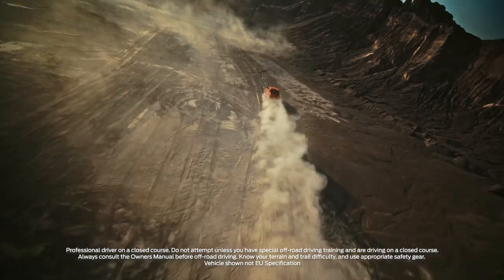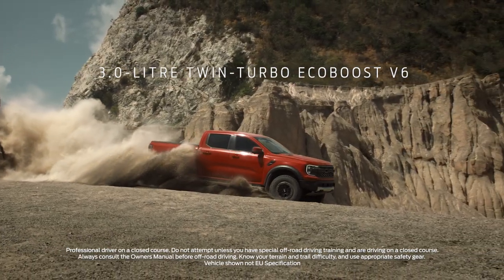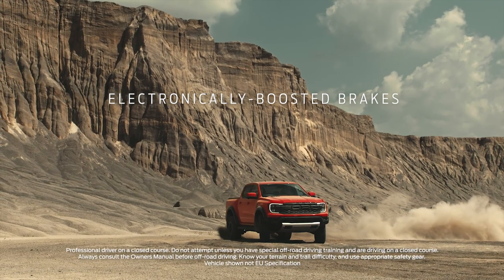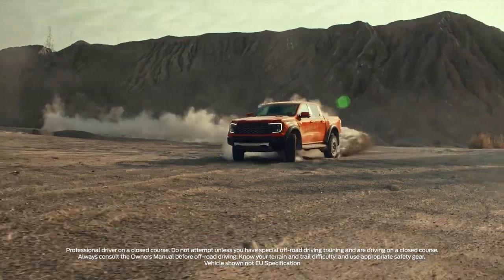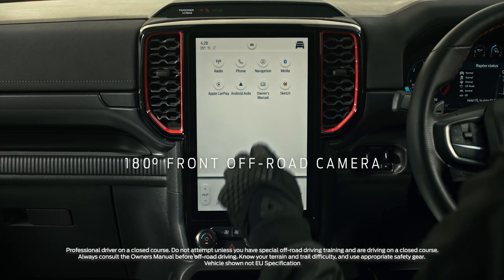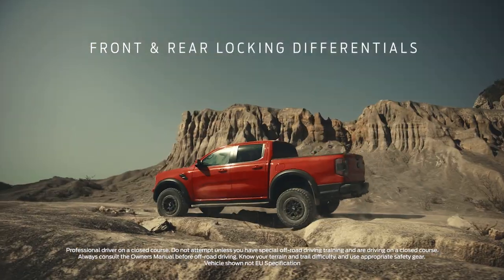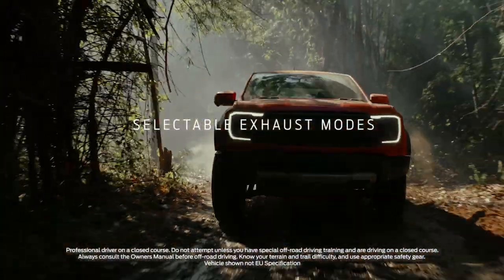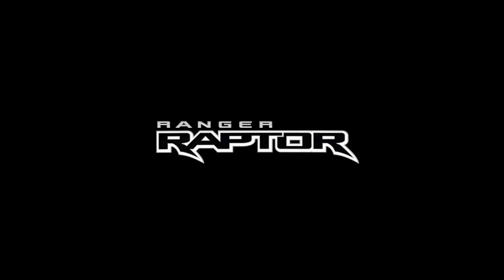The Next-Gen Ford Ranger Raptor - Built for the Wild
Discover the heavy-duty engineering highlights that make the Next-Gen Ranger Raptor the most capable pick-up Ford has ever offered in Europe.

The Ford Performance-developed Ranger Raptor uses a twin-turbo V6 petrol engine, sophisticated Fox Live Valve shock absorbers and advanced all-wheel drive system to rewrite the rulebook for ultimate off-road performance.